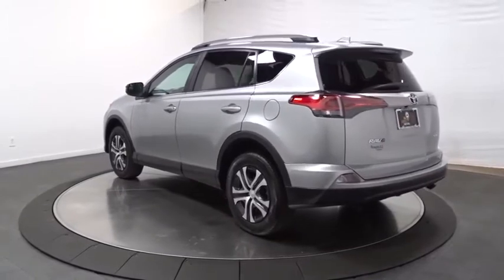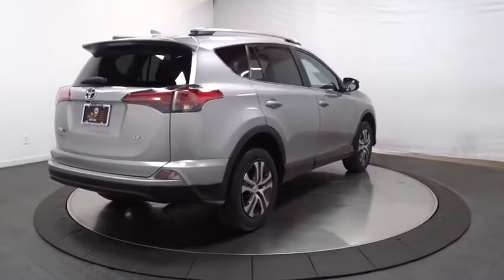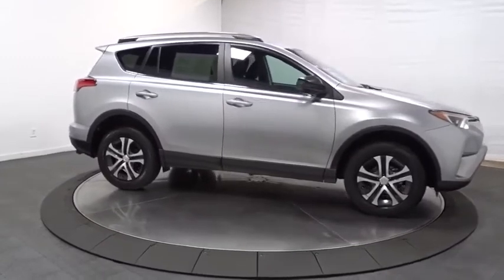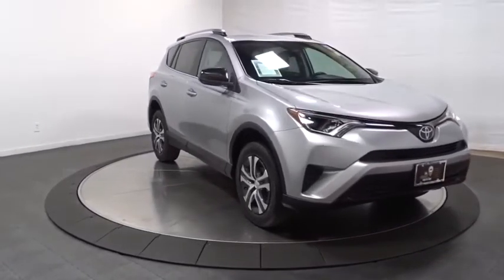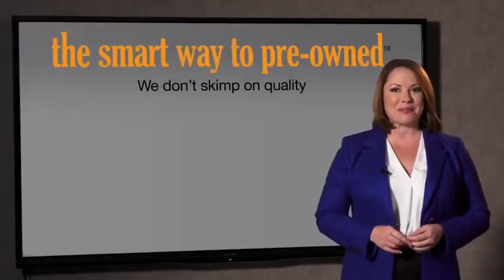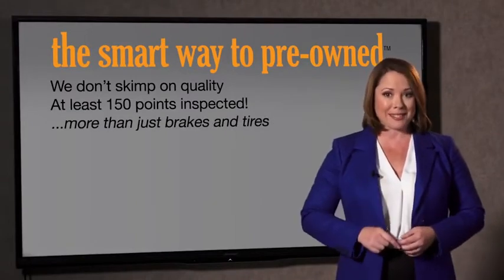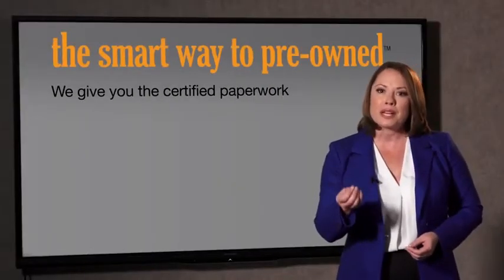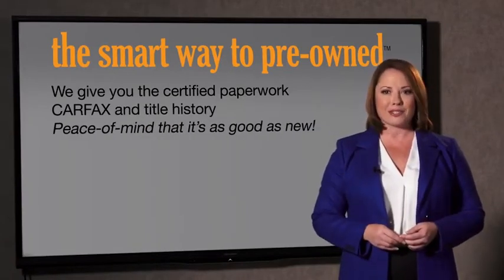2017 Toyota RAV4 Hillside, Newark, Union, Elizabeth, Springfield, NJ T7484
Silver  2017 Toyota RAV4 available in Hillside, New Jersey at Route 22 Toyota. Servicing the Newark, Union, Elizabeth, Springfield, NJ area.

* * * * * TOYOTA CERTIFIED * * * * * 2.5L DOHC 4-Cylinder Engine w/Dual VVT-i 176 hp @ 6000 rpm / 172 lb-ft @ 4100 rpm 6-Speed Automatic Transmission Dynamic Torque Ctrl Eco and Sport Modes Star Safety System: Enhanced Vehicle Stability Control, Traction Control, Anti-Lock Brakes, Electronic Brake Force Distribution, Brake Assist and Smart Stop Technology LATCH-Lower Anchor & Tether for CHildren Toyota Safety Sense (TM) P (TSS-P): Pre-Collision System w/ Pedestrian Detection (PCS w/ PD), Lane Departure Alert (LDA) w/ Steering Assist (SA), Auto High Beams (AHB), and Dynamic Radar Cruise Control (DRCC) 17 Steel Wheels with Wide Vent Covers Power Outside Mirrors Roof Rails, Rear Spoiler Privacy Glass- Rear Side, Qtr & Liftgate Entune Audio, 6.1 Touch-screen Display Steering Wheel Audio/Bluetooth Controls Backup Camera Reclining & Fold-Flat 2nd Row Seats Remote Keyless Entry System 12V Power Outlets (3), USB Port (1) SMART WAY! Are you tired of hidden fees and bogus rates ruining your search process? Now there's a way to avoid all of the nonsense. Introducing the smart way to buy from Route 22 Auto's. The advantages of the smart way to buy are endless. There is no pressure throughout your search. You can finally feel at ease when purchasing a car. Since there are no hidden fees, there are no The surprises or gimmicks revealed when you finally make a decision. Route 22 Autos salespeople are direct and value your time, so there is no back and forth or confusion. They know it's necessary for you to feel comfortable during the buying process and want to be trusted. The smart way to buy is smart for a reason. The team at Route 22 Auto's does Internet research every day to discover the right price for you. They make sure to look at competitors' pricing and numbers from industry experts so you can feel confident that you're getting the best offer possible. The main factors that contribute to your final cost are market value, product availability, days' supply in the market and the product age, color and equipment. It's easy to feel secure with the smart way to buy Route 22 Toyota is honored to present a wonderful example of pure vehicle design... this 2017 Toyota RAV4 LE only has 29,057mi on it and could potentially be the vehicle of your dreams! This vehicle is loaded with great features, plus it comes with the CARFAX BuyBack Guarantee. This versatile SUV is perfect for families or contractors with its oversized cargo area, exceptional horsepower and option upgrades. Take home this 2017 Toyota RAV4 LE and enjoy the safety and added performance of AWD. The RAV4 LE is well maintained and has just 29,057mi. This low amount of miles makes this vehicle incomparable to the competition. More information about the 2017 Toyota RAV4: The RAV4 was one of the first modern crossover utility vehicles, and since its redesign in 2013, it's been a better fit for the habits of its most common buyers -- families who want a fuel-efficient, reliable, easy-to-park vehicle. A capable all-wheel-drive system makes the RAV4 a smart pick for those needing to commute through snowy winters or take a trip to the mountain. Interesting features of this model are Roomy interior for a compact SUV, safety features, fuel-efficiency, excellent connectivity and audio systems, and capable all-wheel-drive system
Radio: Entune AM/FM/CD/MP3/WMA Playback w/6 Speakers -inc: 6.1 touch-screen w/integrated back-up camera display, auxiliary audio jack, USB port w/iPod connectivity and control, vehicle information w/customizable settings, hands-free phone capability, phone book access and music streaming via Bluetooth wireless technology,1 LCD Monitor In The Front,Radio w/Seek-Scan, Clock, Speed Compensated Volume Control, Steering Wheel Controls and Radio Data System,Integrated Roof Antenna,Tailgate/Rear Door Lock Included w/Power Door Locks,Laminated Glass,Fixed Interval Wipers,Steel Spare Wheel,Lip Spoiler,Fully Automatic Projector Beam Halogen Daytime Running Auto High-Beam Headlamps,Deep Tinted Glass,Tires: P225/65R17H AS Wide Vent,Black Bodyside Cladding and Black Wheel Well Trim,Fully Galvanized Steel Panels,Body-Colored Front Bumper w/Black Rub Strip/Fascia Accent,Wheels: 17 x 6.5J -inc: caps,Clearcoat Paint,Body-Colored Rear Bumper w/Black Rub Strip/Fascia Accent,Body-Colored Grille w/Chrome Accents,Black Power Side Mirrors w/Convex Spotter and Manual Folding,Fixed Rear Window w/Fixed Interval Wiper and Defroster,Chrome Side Windows Trim and Black Front Windshield Trim,Body-Col